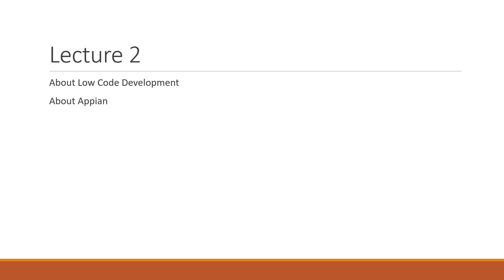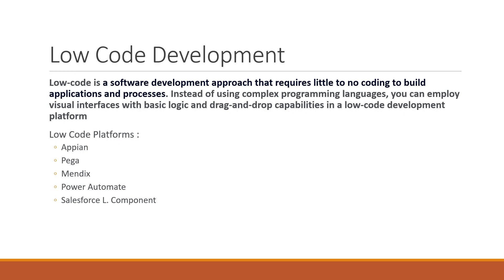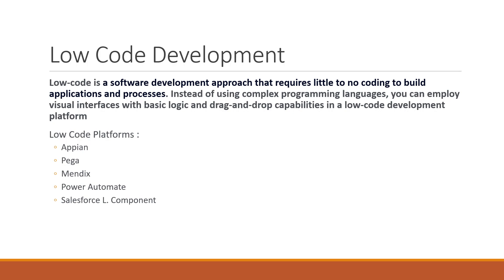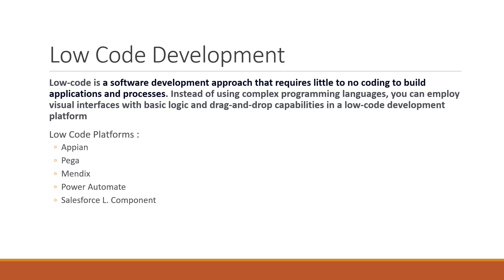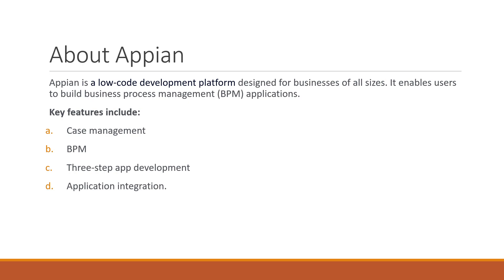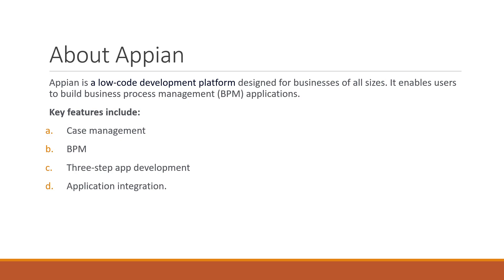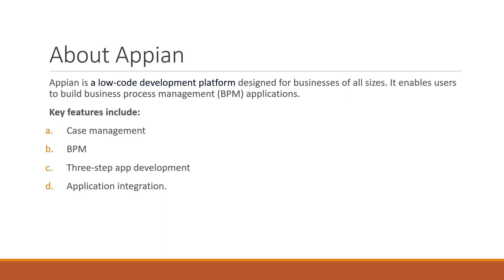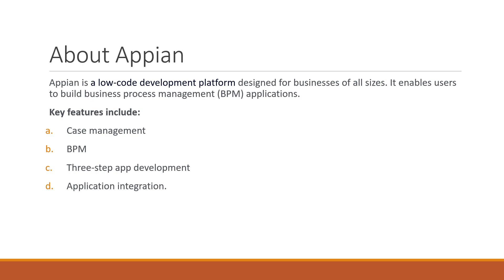About Appian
In this video, we'll be learning about Appian and its features.